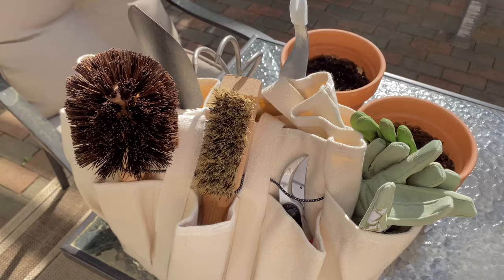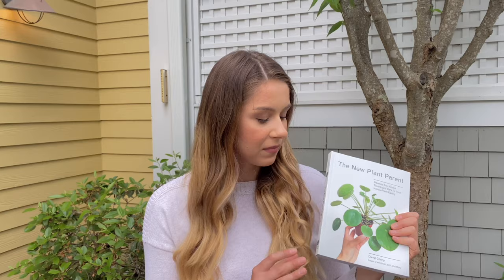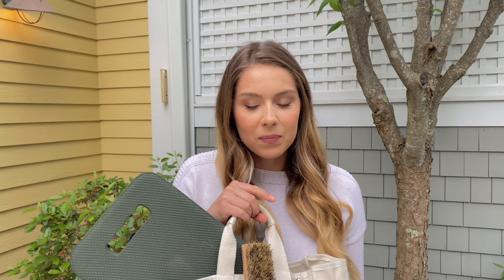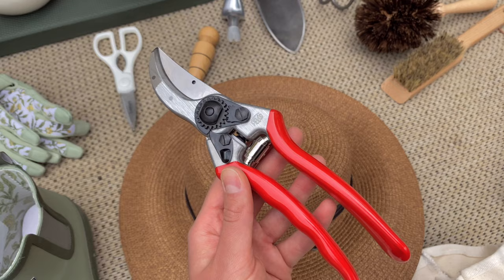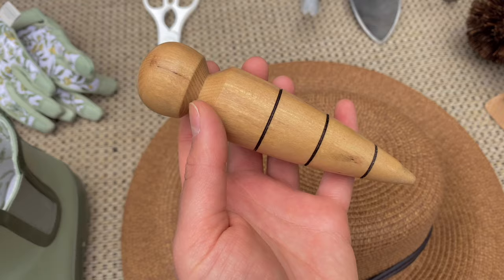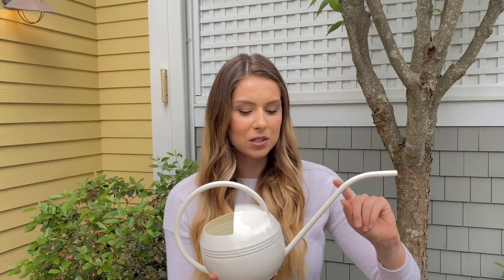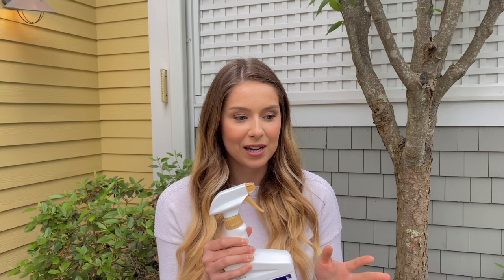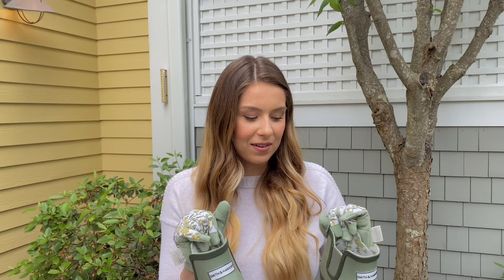GARDENING FAVORITES - Book, Tools, Product & Accessories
In the spirit of gardening, I'm sitting down to chat about my favorite gardening book, tools, product and accessories! Hope you enjoy!

Tools
Martha Stewart Canvas Garden Bag | Amazon
Garden Kneeling Pad (Similar) | Amazon
Felco (F-2) | Amazon
ARS Needle Nose Pruner | Amazon
Garden Labels | Amazon
Simply Remarkable Waterproof Chalk Pen (2mm) | Amazon
Garden Tool Brush | Amazon
Garden Flower Pot Brush | Amazon
Copper Watering Can (Similar) | Amazon
Hedge Shears | Amazon
Fiskars Garden Bag (10 Gallon) | Amazon

Apparel
Martha Stewart Garden Gloves (Small) | Amazon
Boots & Gloves (out of stock at Target)
Sloggers Braided Sun Hat (Dark Brown) | Amazon